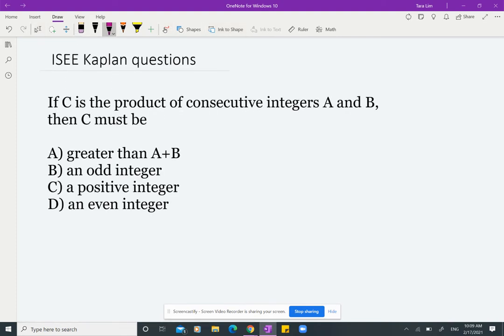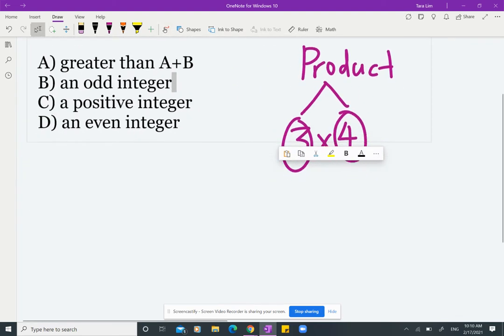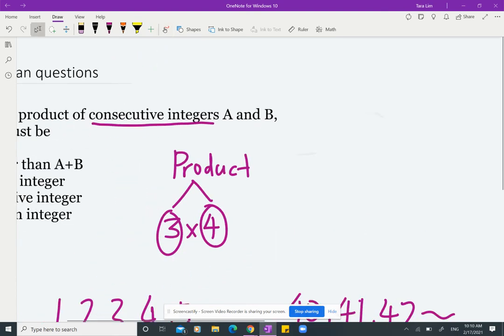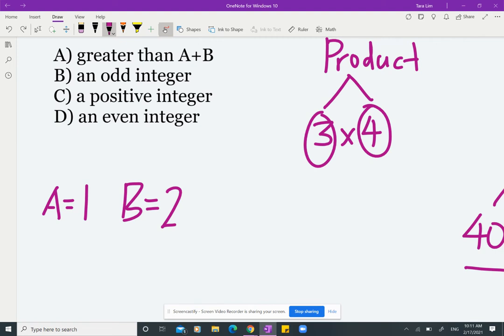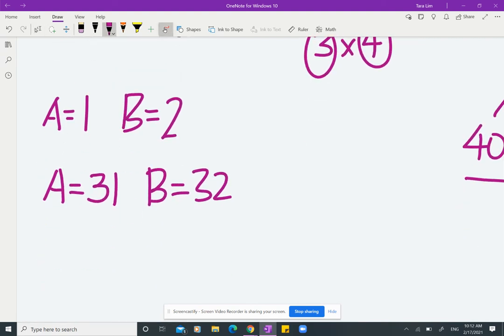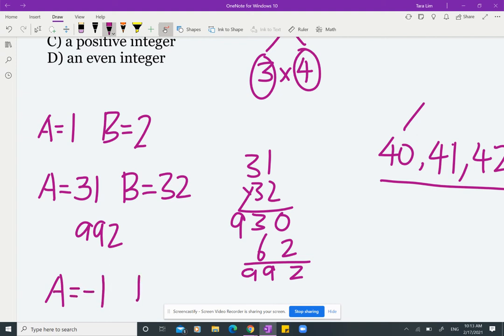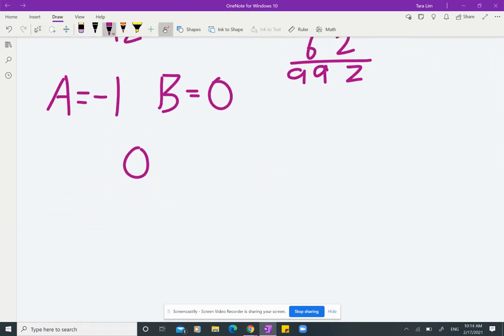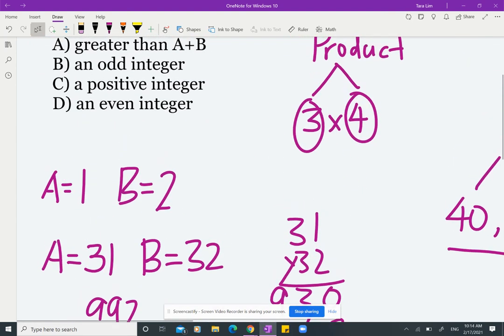Math *key words*